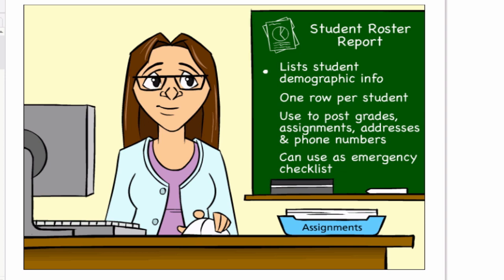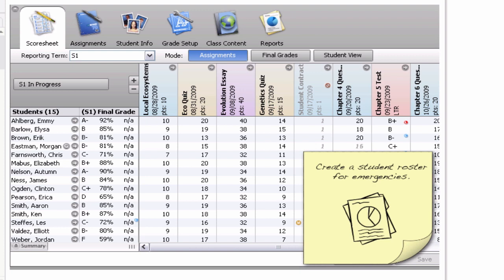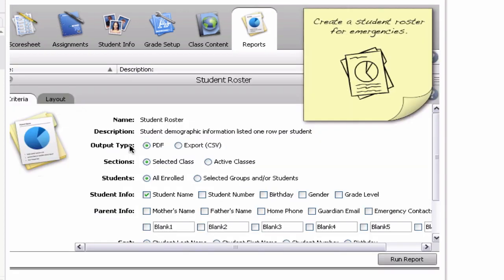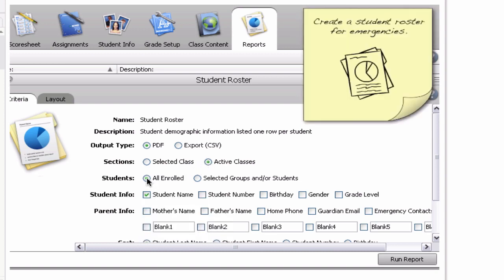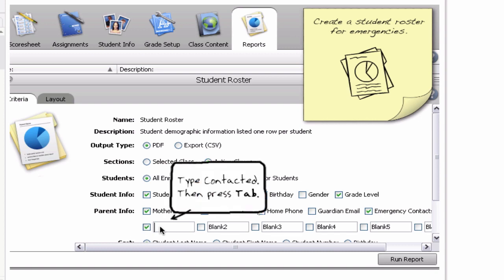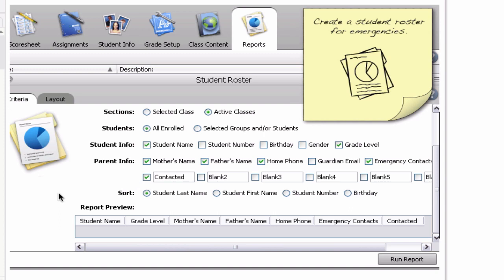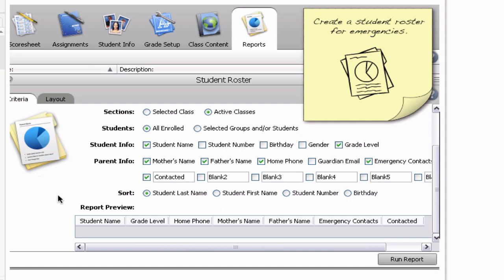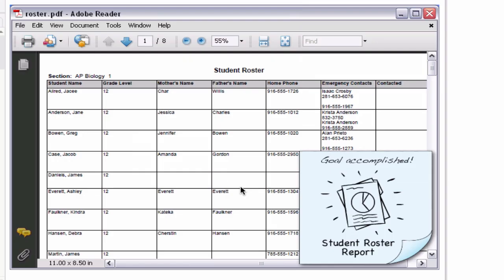Gradebook Chapter 11 Reports Student Roster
Pearson video student roster report